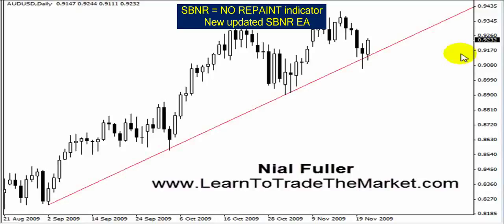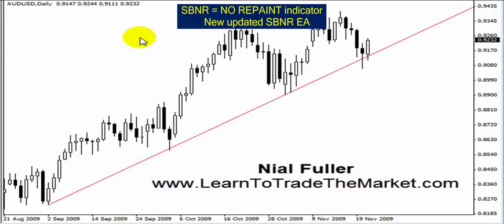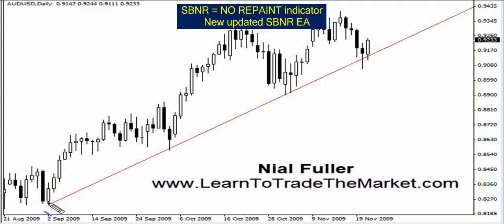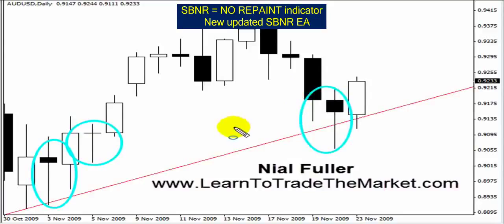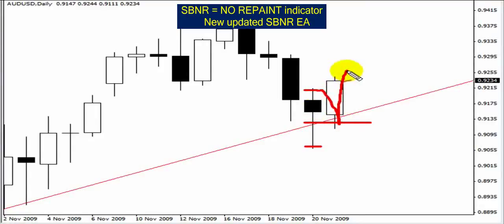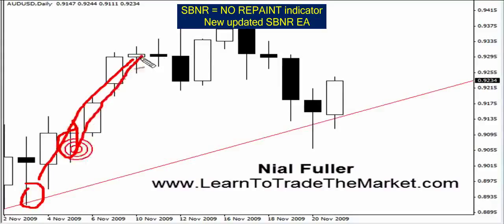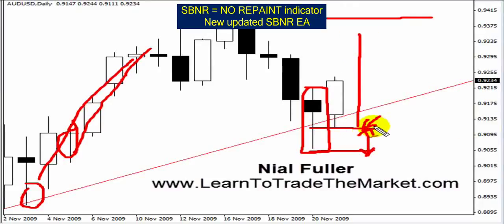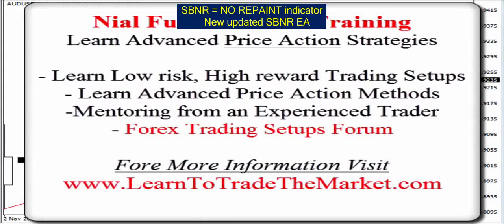Pin Bar Forex Trading Strategy Trend Following Live Trade - new version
Best system forex USE SBNR SYSTEM Pin Bar Forex Trading Strategy Trend Following Live Trade